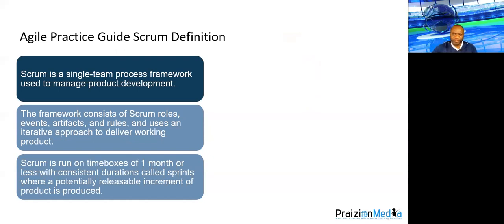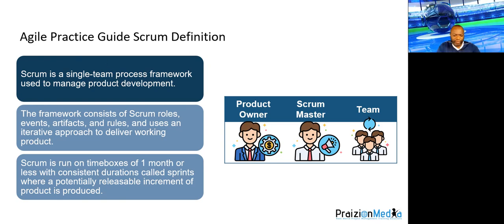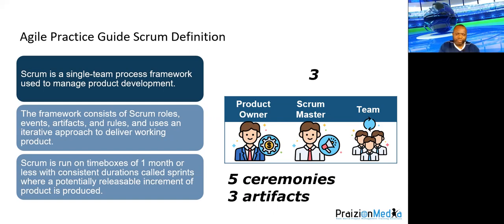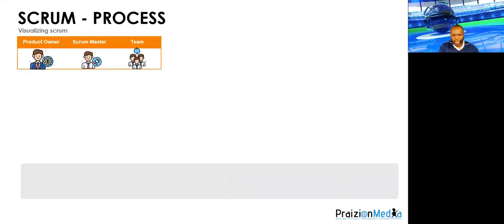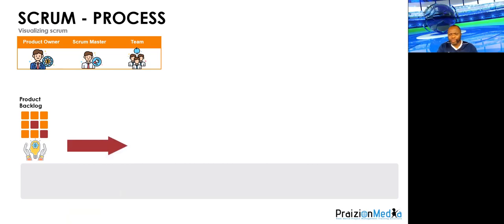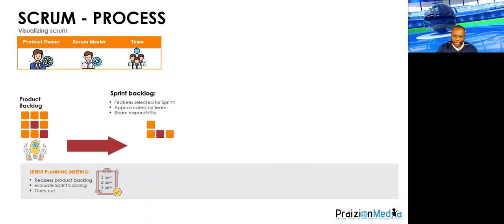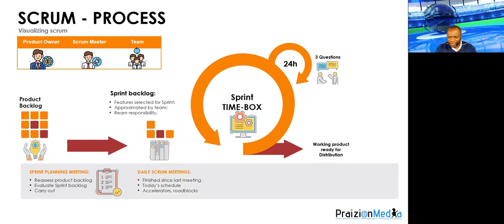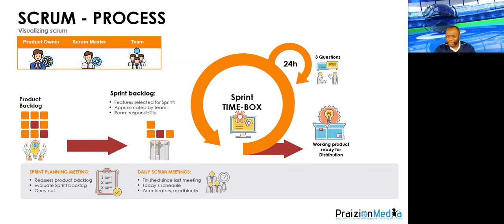Scrum Visualization (Agile - Scrum Basics for PMP)